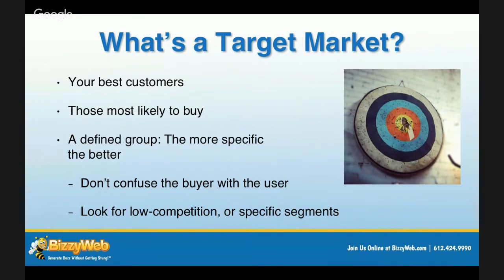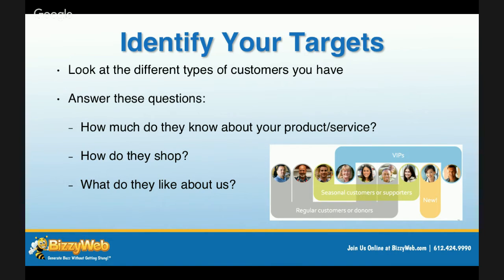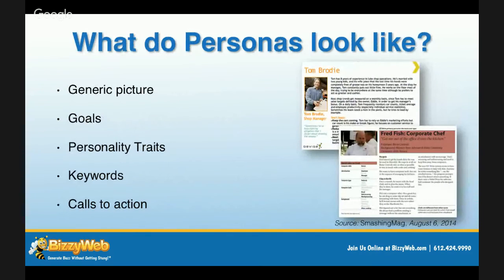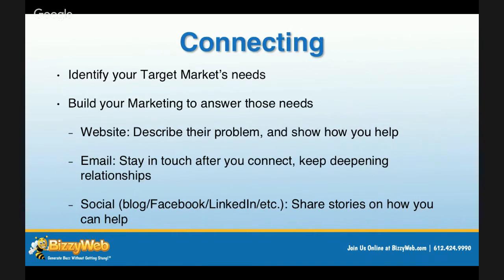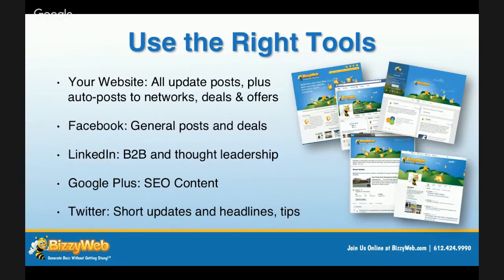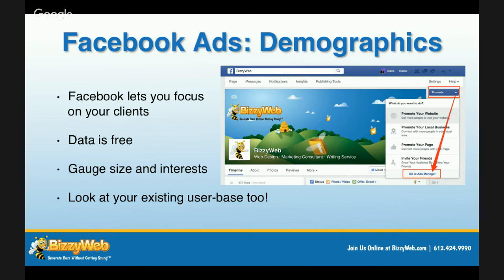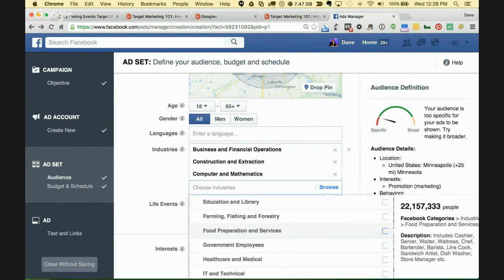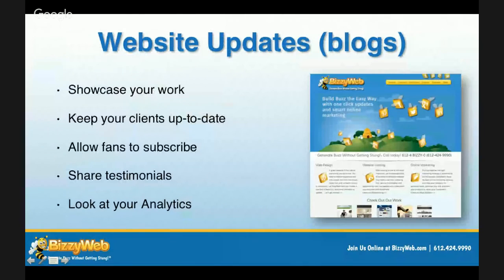Target Marketing 101: How to Find Your Market - A BizzyWebinar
Who is your ideal customer? The obvious answer is “anyone who buys my products or uses my services,” but that’s a very large net to cast. Dialing in on the specific niche of your ideal customer allows you to focus all your marketing efforts and, in turn, increase your ROI. This BizzyWebinar will go over target markets and how to find yours. Join BizzyWeb president Dave Meyer and get laser-focused on your best customers and how to reach them!